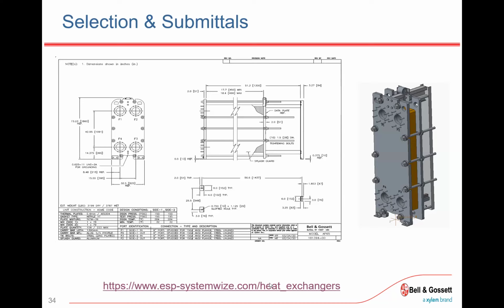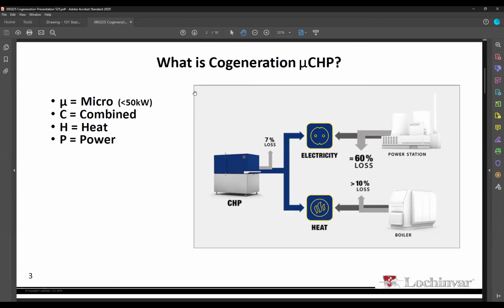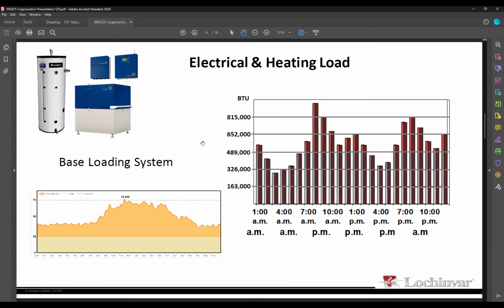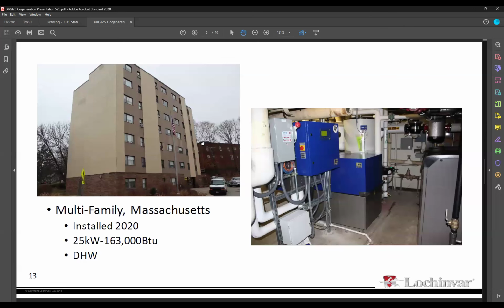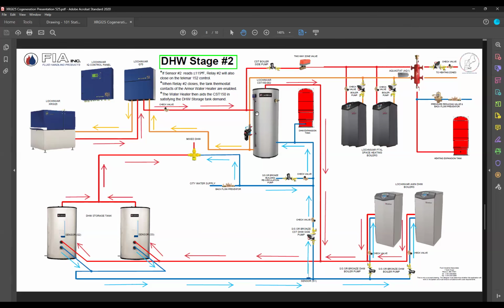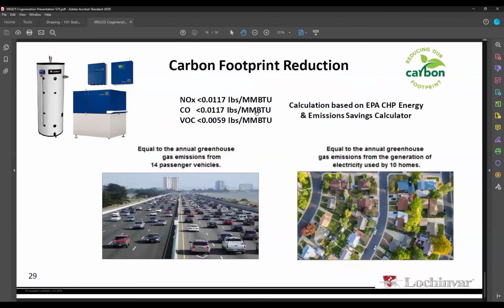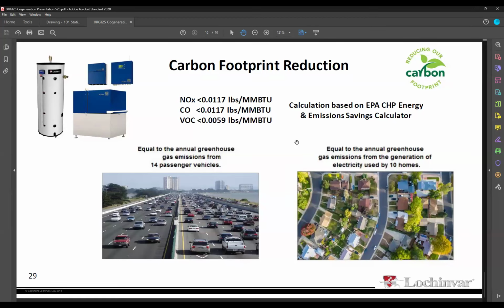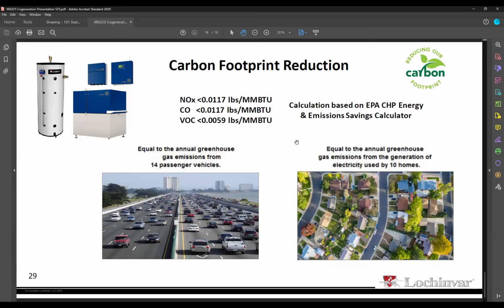Hydronic System Design Fundamentals for Engineers - Spring 2025 - Class 3 – Heat Transfer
comprehensive overview of heat exchangers, covering types, principles, selection criteria, and software tools for sizing and selection. He then discussed the complexities of decarbonization and electrification, including the challenges and opportunities in transitioning to electric systems and heat pumps. Insights on troubleshooting and efficiency improvements for heating and cooling systems, emphasizing the importance of understanding system sequences and controls to optimize performance and reduce costs.